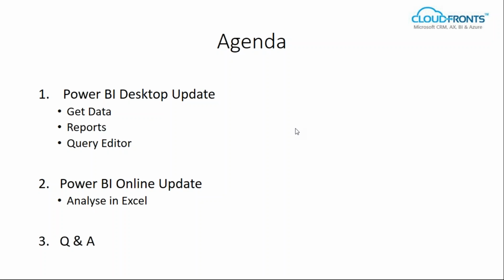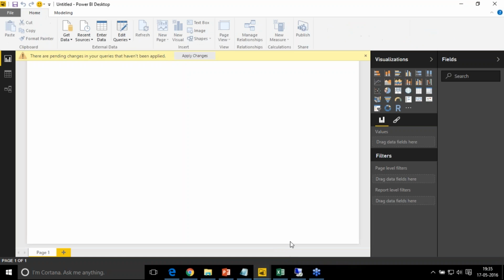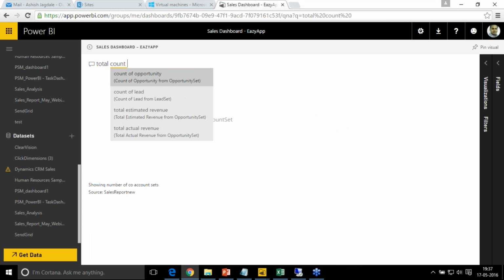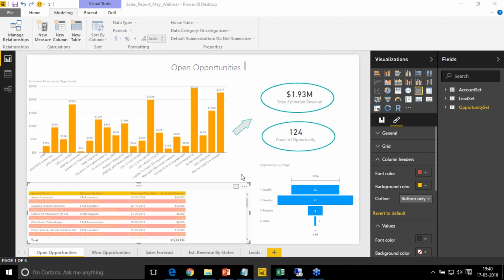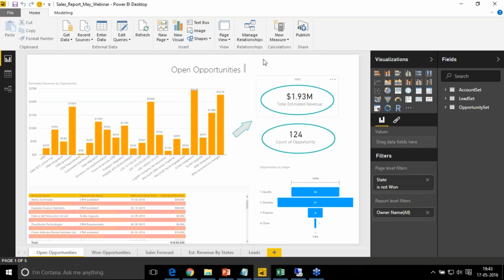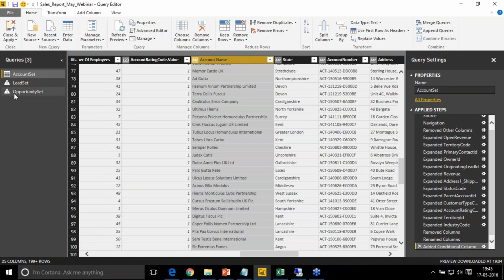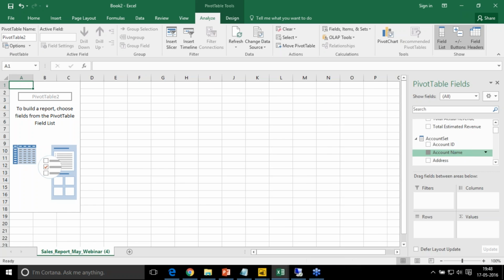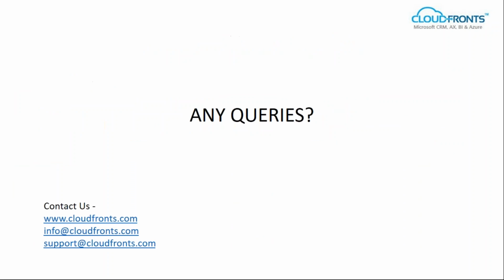Power BI : May Deep Dive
Join Us for Power BI Technical Deep Dive! In this session, we will quickly go through some of the useful updates in Desktop Tool as well as Power BI Online from the previous as well as current month along with demo.